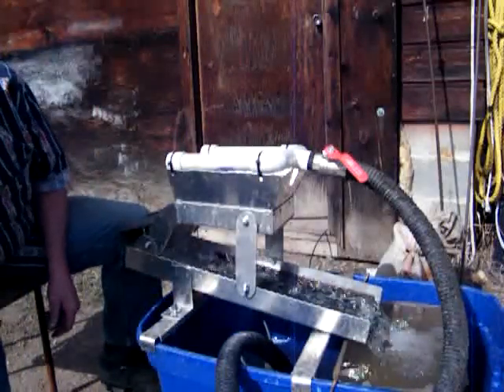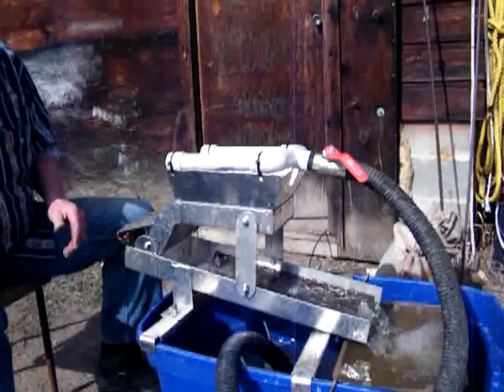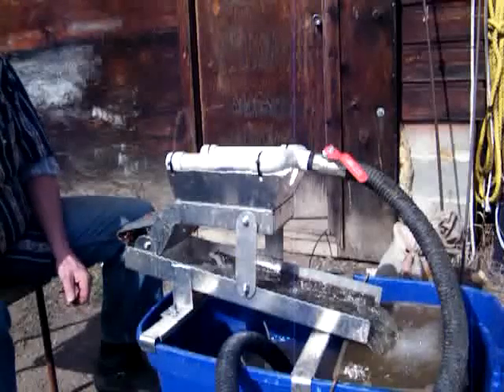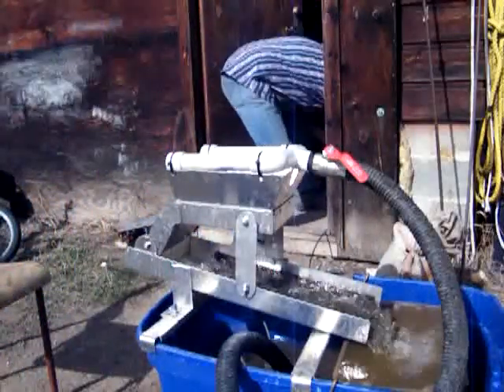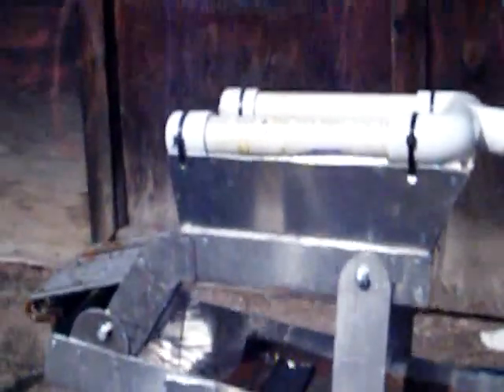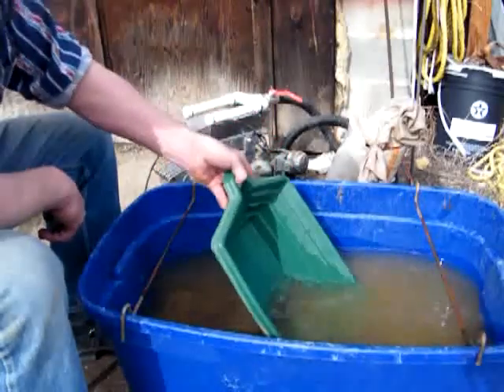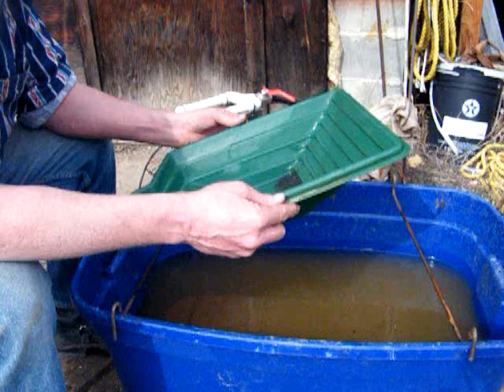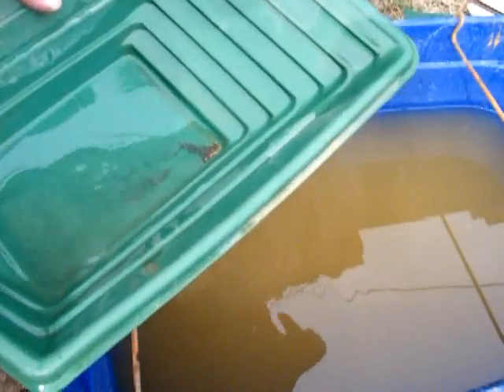Greywolf mini highbanker and panning fines_0001.wmv